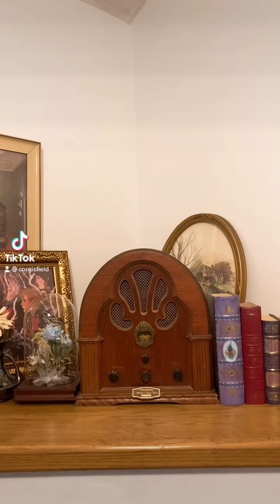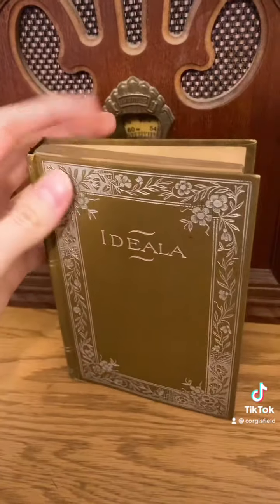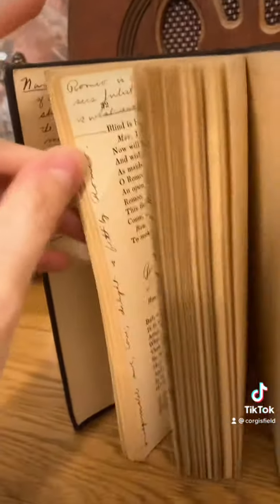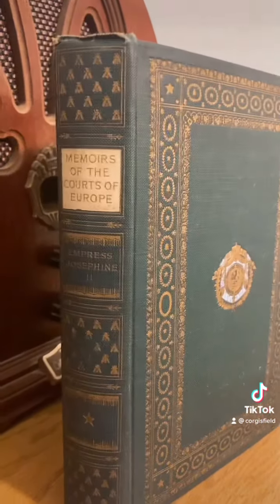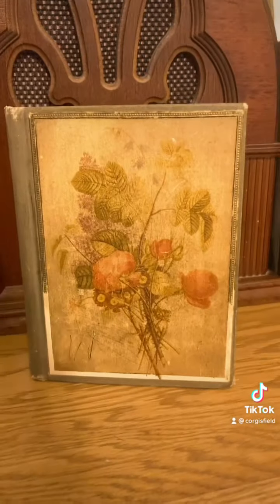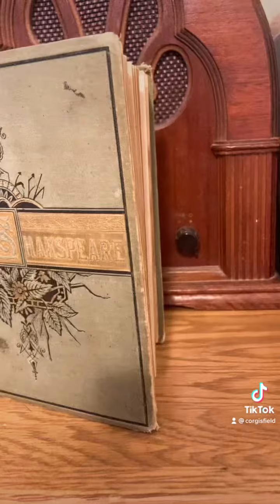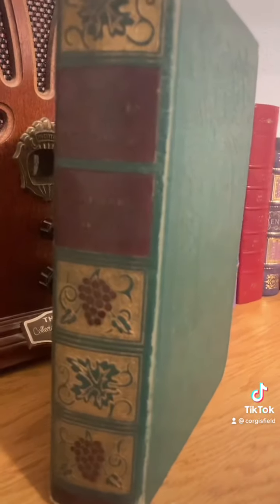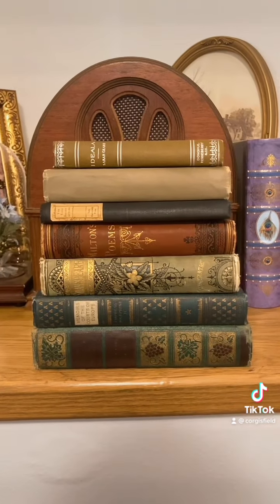A Brief Look at Some Antique Books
I've been having difficulties making the videos that I want to make, which is super frustrating, but in the meantime, please enjoy a quick look at some of the antique books I've been collecting over the years!

Places you can see more of my face and read more of my opinions: